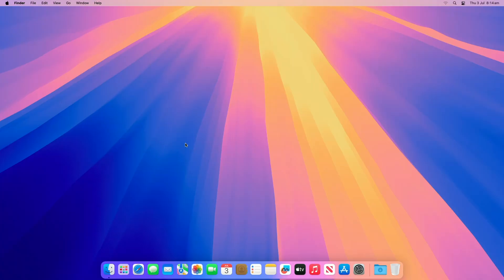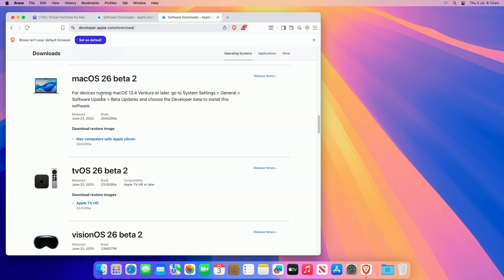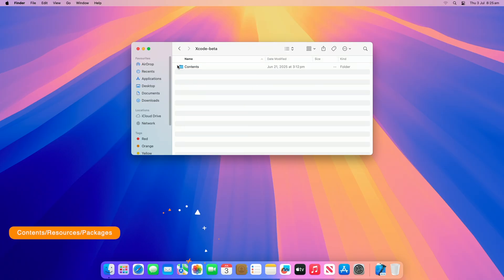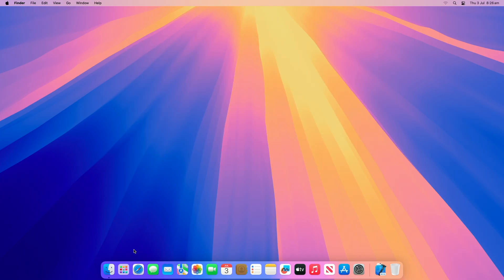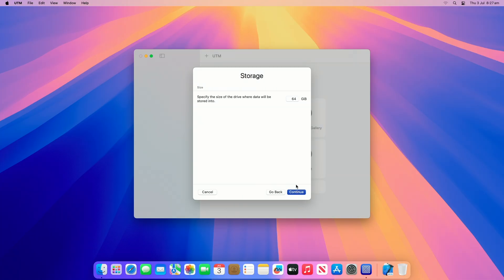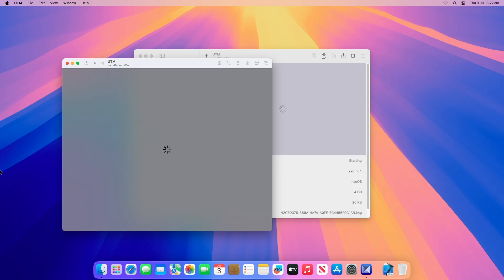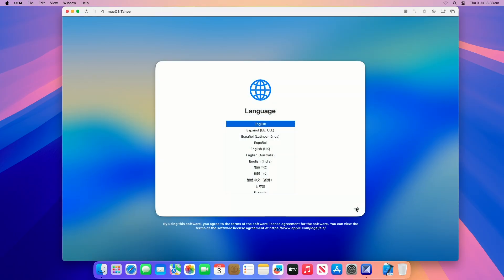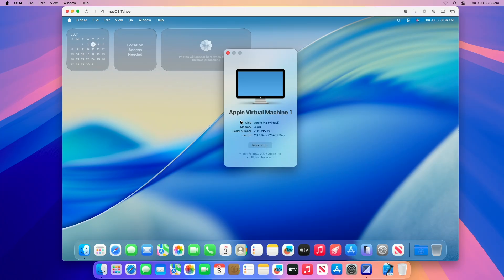How to Install macOS Tahoe On UTM | Virtualization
✔ Forum:
✔ Get Support:

Coming Soon